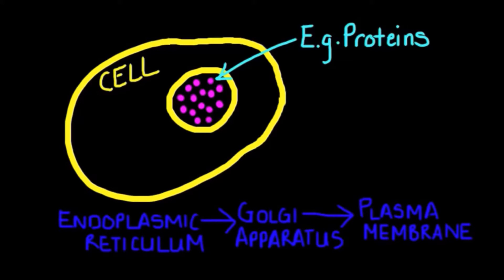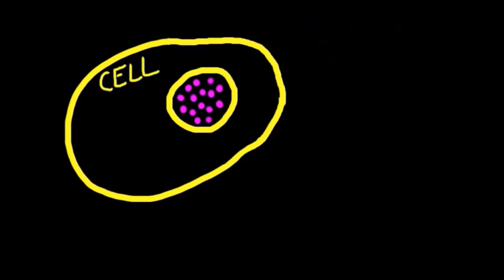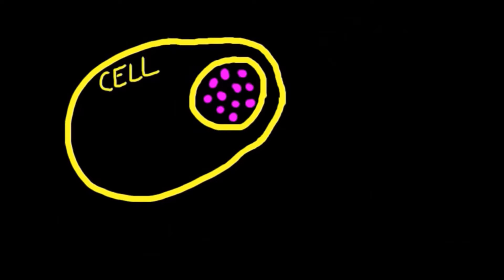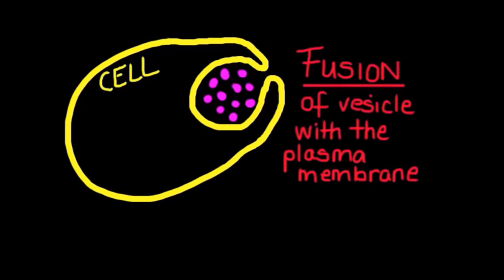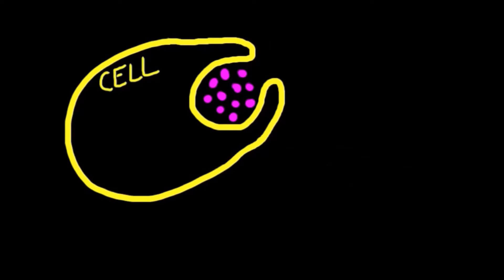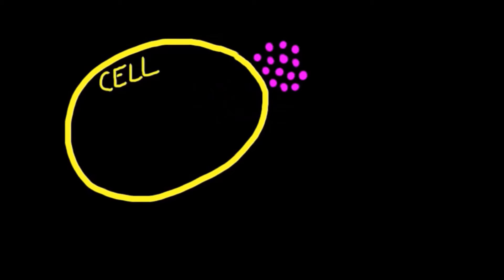Exocytosis by 8C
Here's a video explaining what and how Exocytosis works! This was created by Benisha, Thametha, Misha, Parneet, and Gurneet from Humberwood Downs.

Special thanks to the following:
~YouTube user: Stephanie Castle for the diagram
~Humberwood Downs hallways and playgrounds for letting us film
~Mr.Singh for letting us use his chalkboard
~Ms.Dimira for supervising us so we don't get in trouble by the principle

All rights for the music go to One Direction and The 1975.